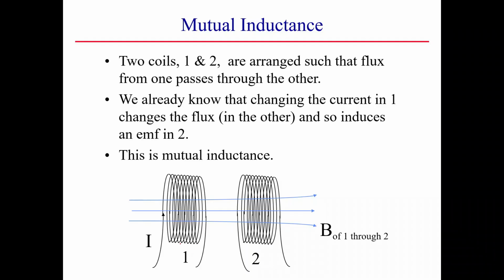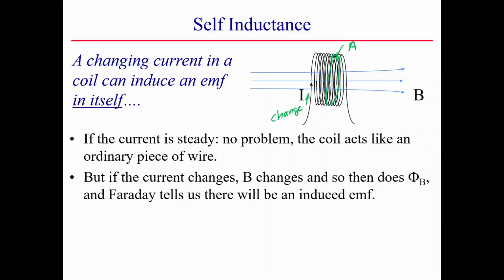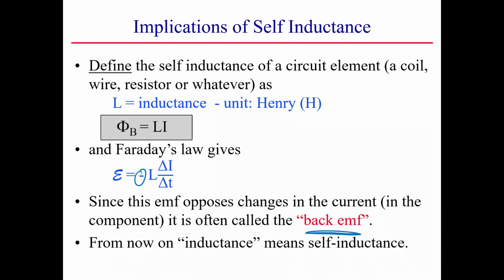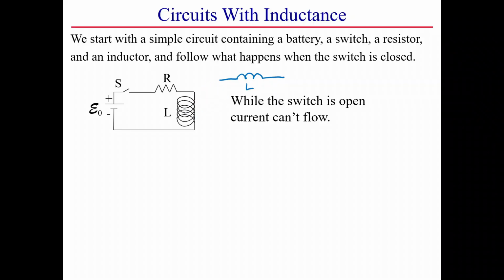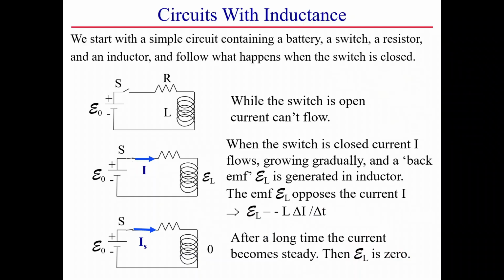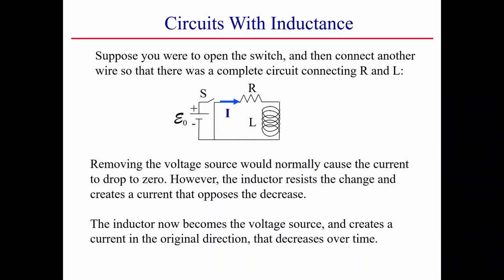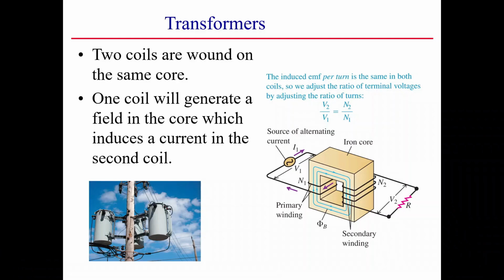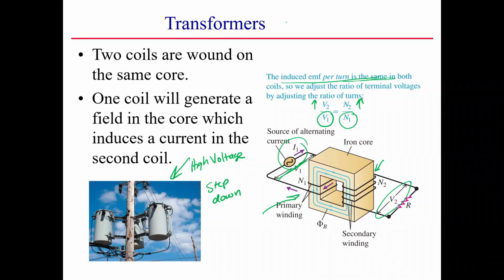PHYS 1402 Inductance